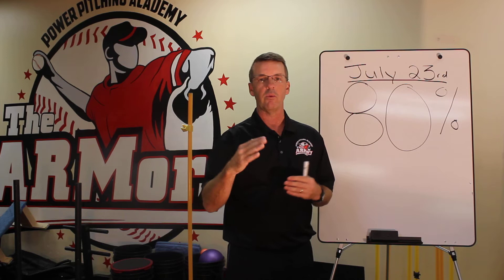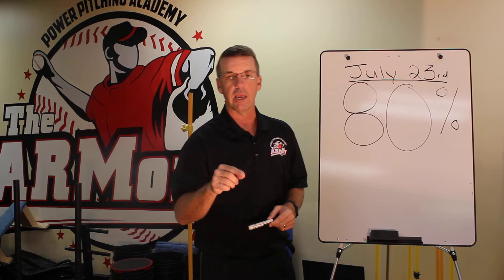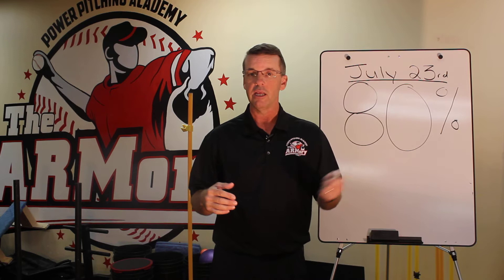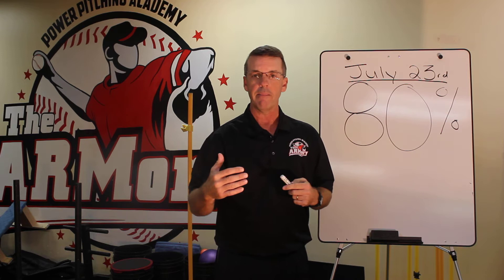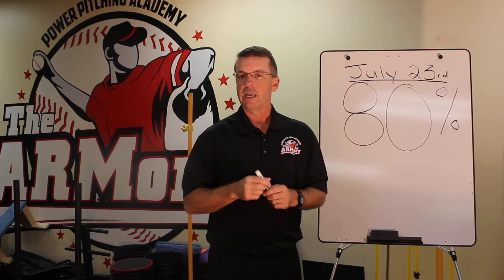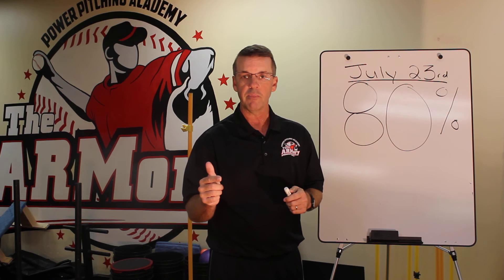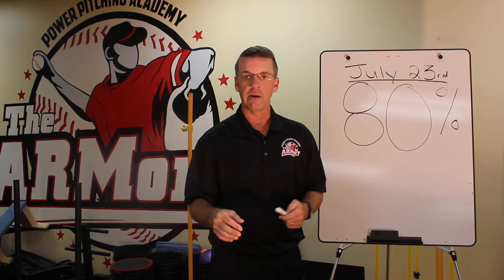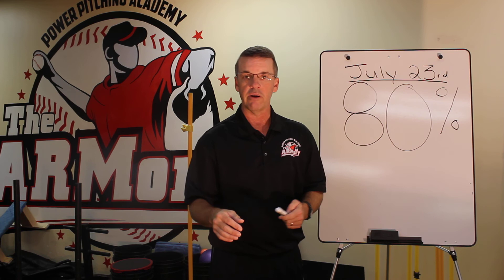Armory Power Pitching Academy Seminar Pitching Kevlar July 23, 2013 7 PM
http:;// Get ready for a game changing event. One night only, live baseball pitching training in Brandon, Florida. Pitching Kevlar with Randy Sullivan will open your eyes. See the game in a way that you will never forget. Give yourself an 80% advantage. Signup early. Seating is limited.